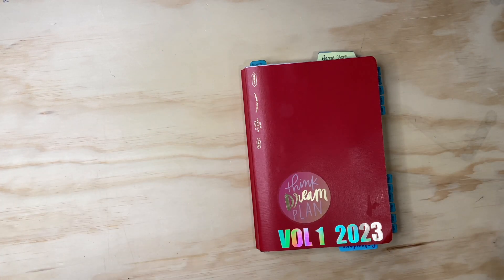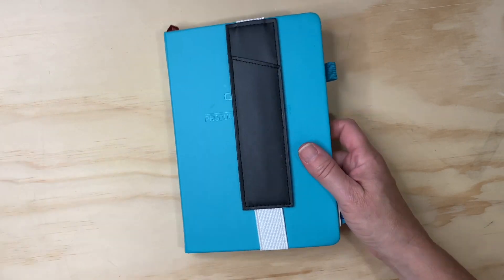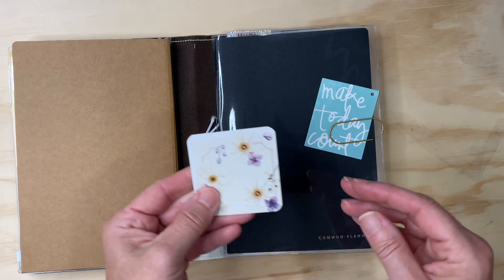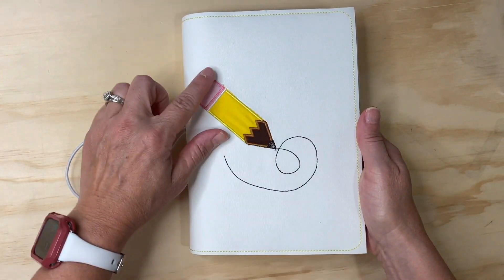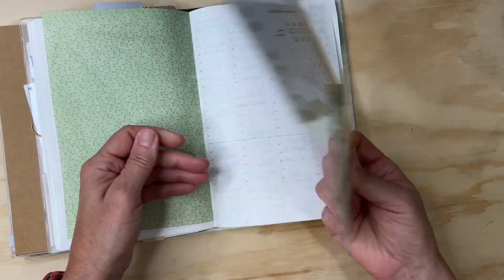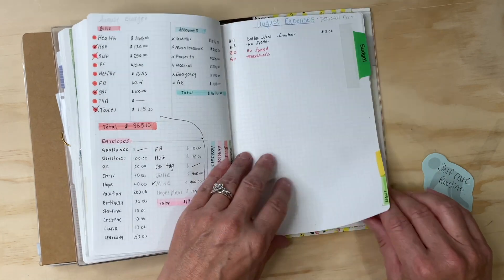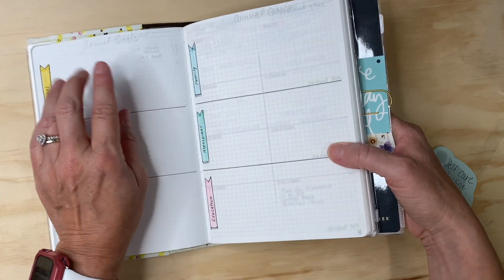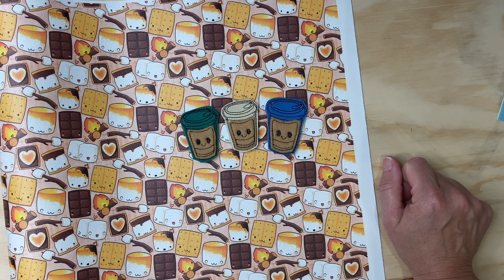Sterling Ink A5 common planner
After 6 months I think I may have found happiness in the A5 Sterling Ink Common Planner. I do use the word happiness very loosely though and may change my mind going into 2024. But for now A5 Sterling Ink and of course the A5 Stalogy holds my happiness for the time being.